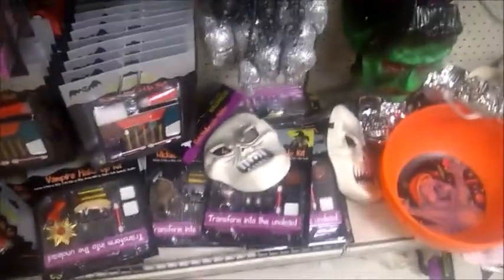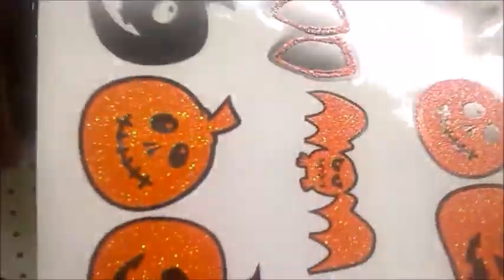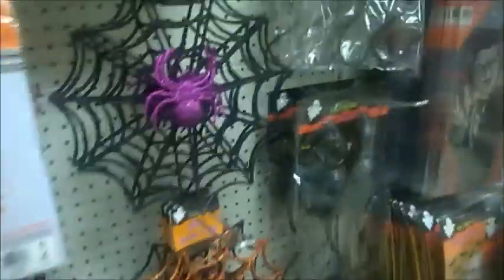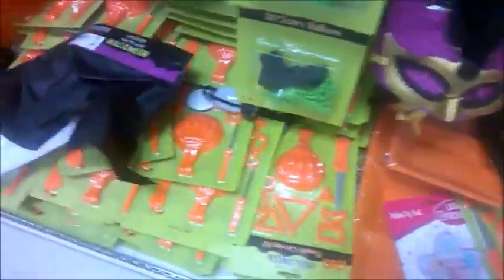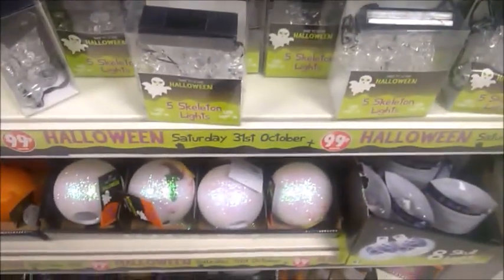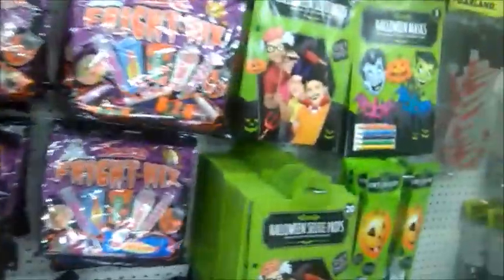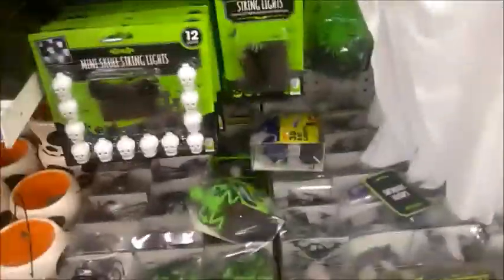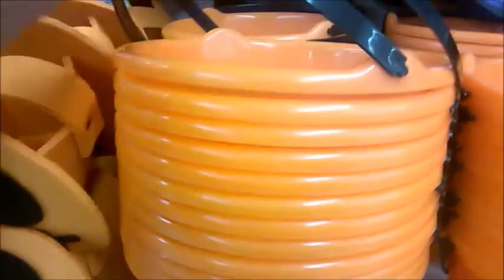British Halloween Vlog. AGLOVER1234FOREVER..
Enjoy this american girl doll vlog! tune in tomorrow for a opening  video and a episode of laws, my AGSM,
AGLOVER1234FOREVER.